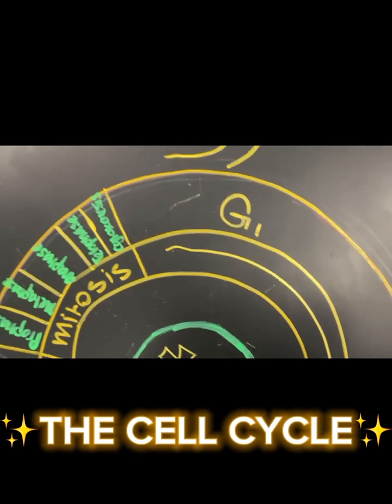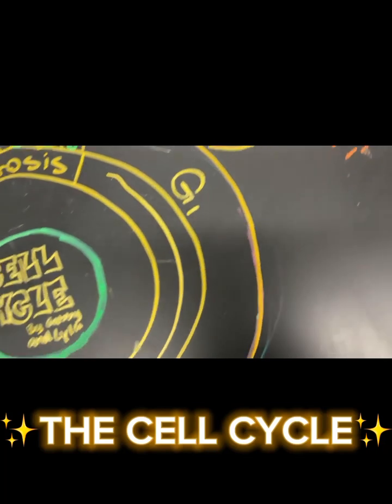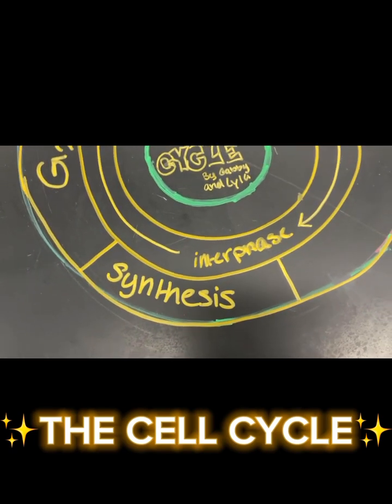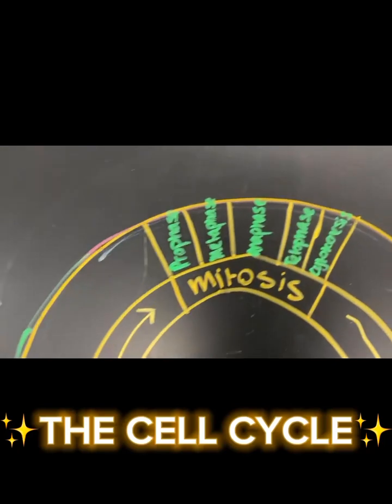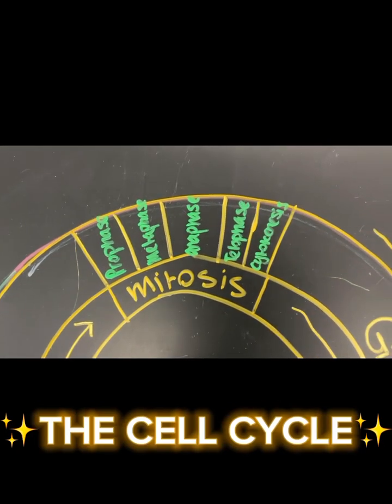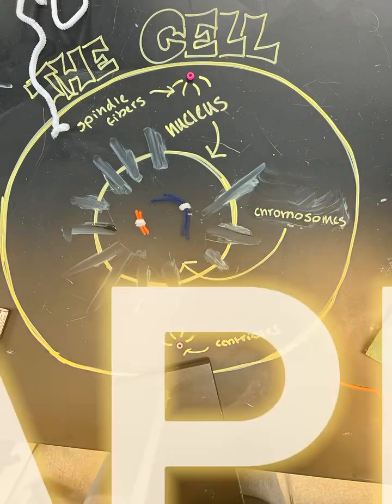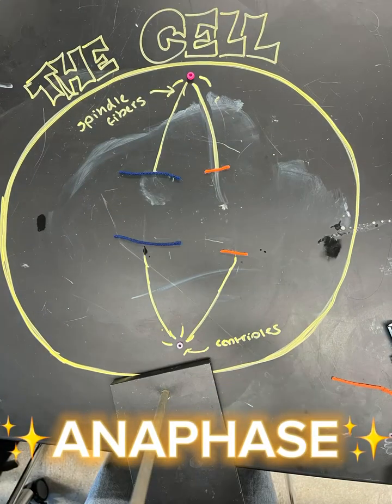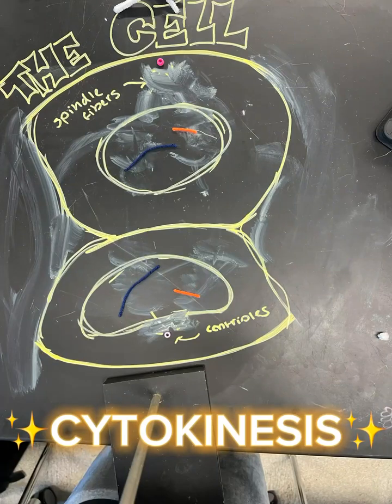January 24, 2025